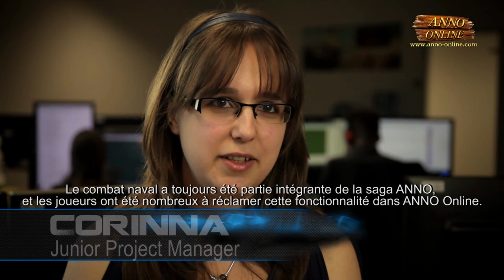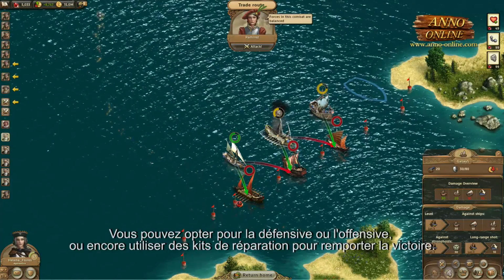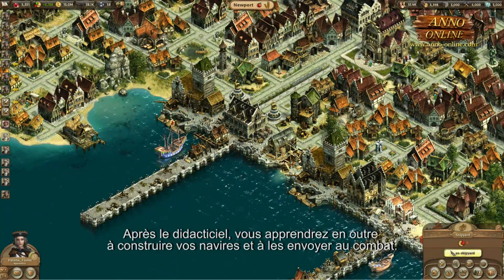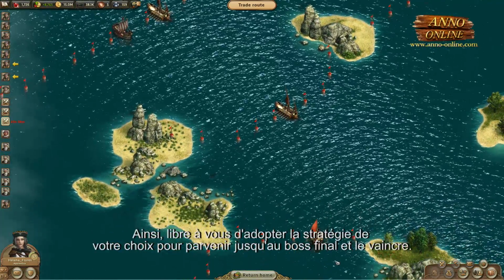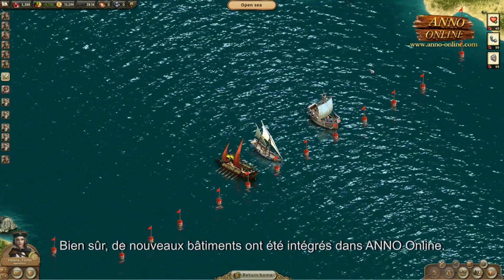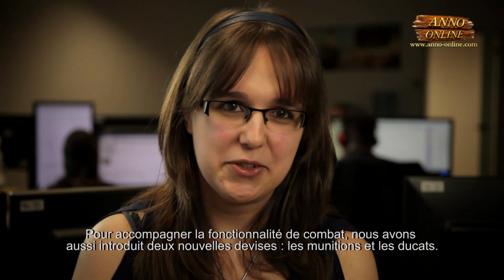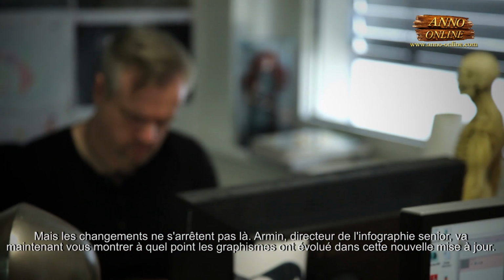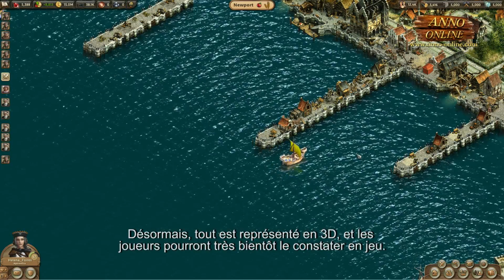Anno Online - Mise à jour PVE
Nos équipes vous donnent un aperçu du système de combats PVE et des tout nouveaux graphismes 3D pour ANNO Online.

Regarde la vidéo !